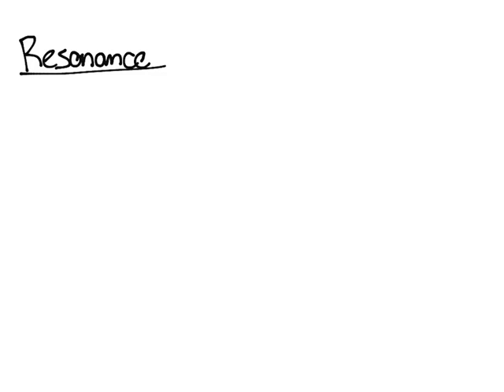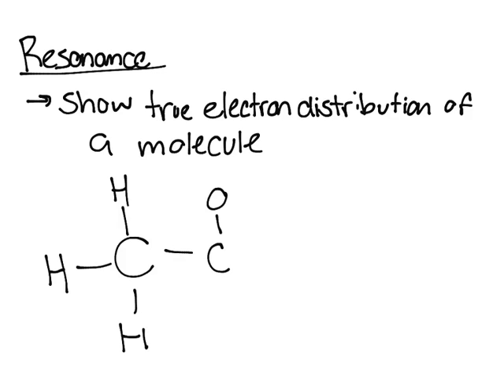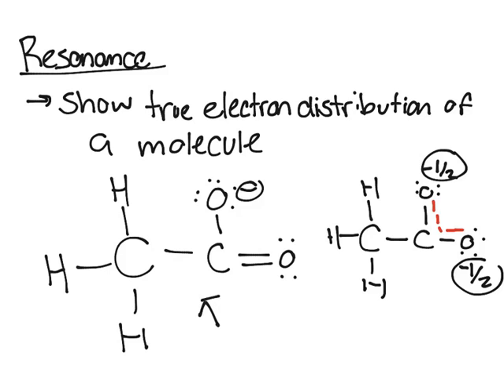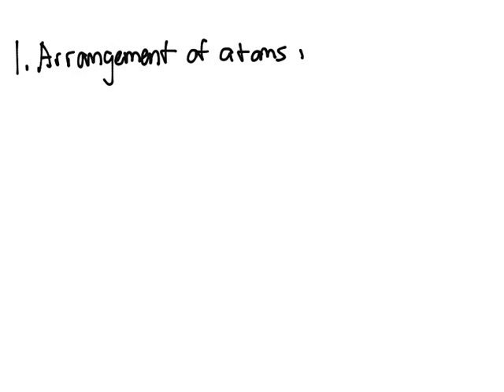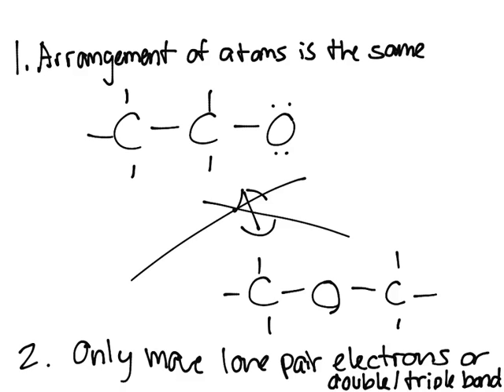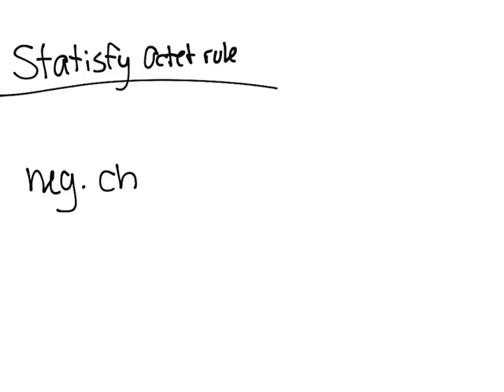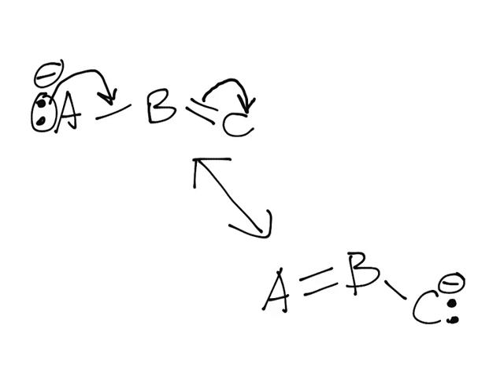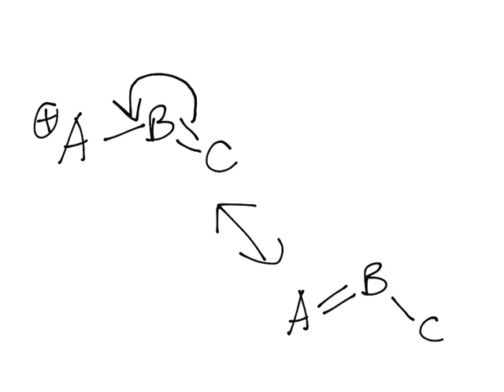Resonance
This video discusses what resonance is